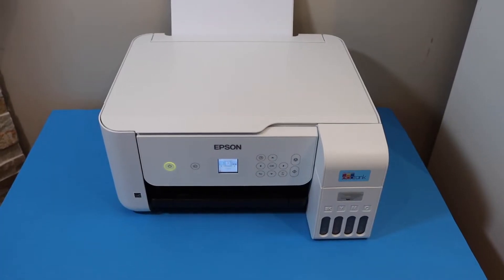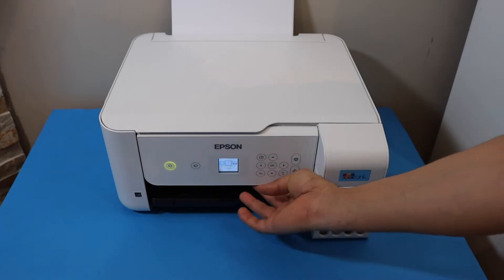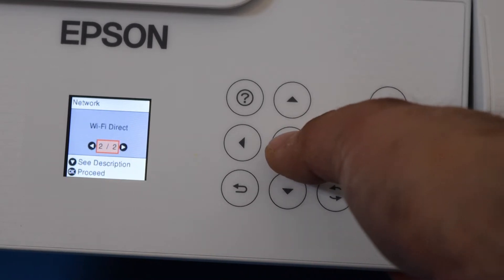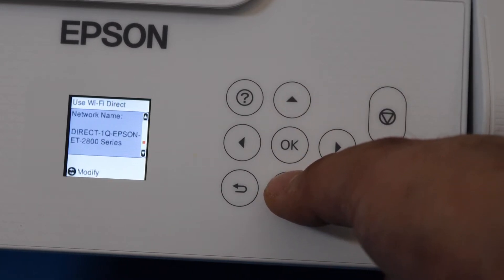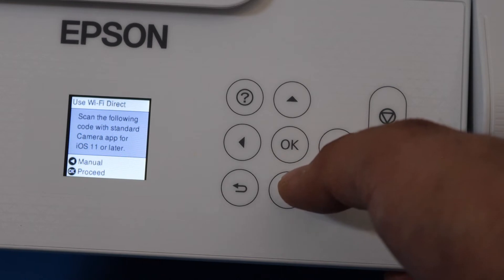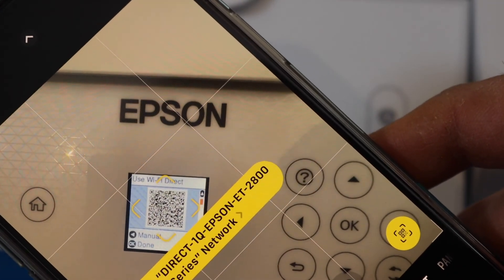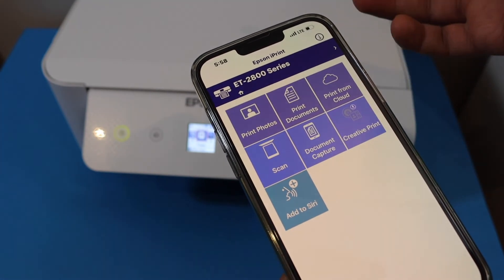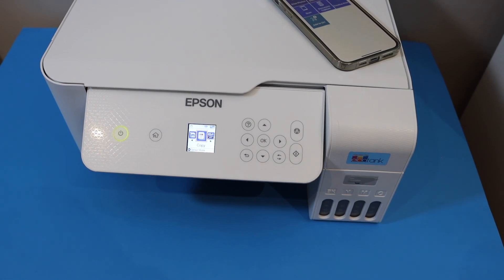Epson EcoTank ET-2800, ET-2850, ET-2851 WiFi Direct Setup.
This video reviews how to set up your new Epson Eco Tank ET-2800, ET-2850, and ET-2851 All-in-one Printer. This video shows how to activate the built-in wireless WiFi Direct of the printer and how to use it with the iPhone for wireless printing and scanning.